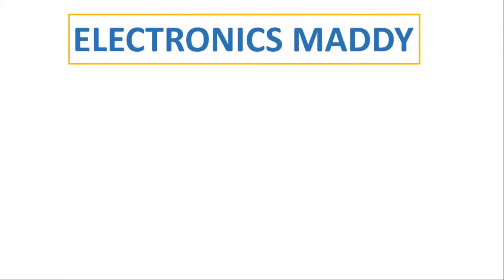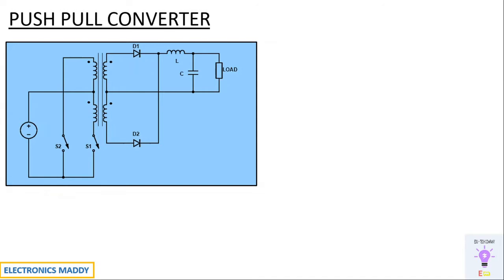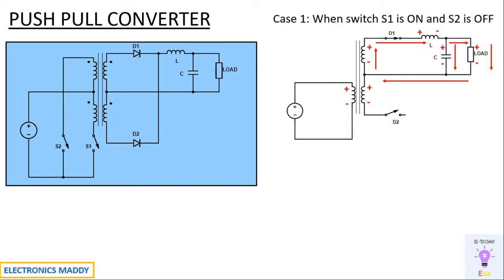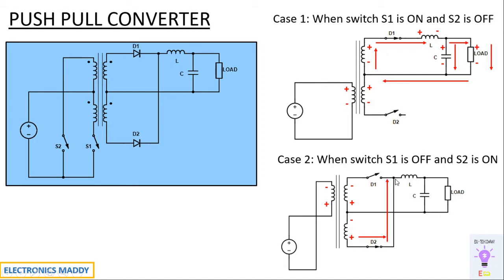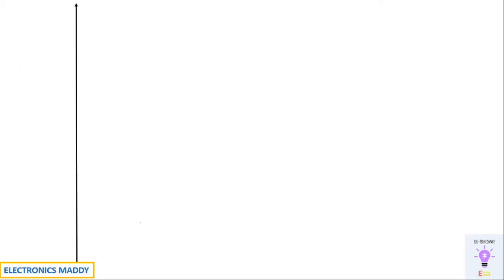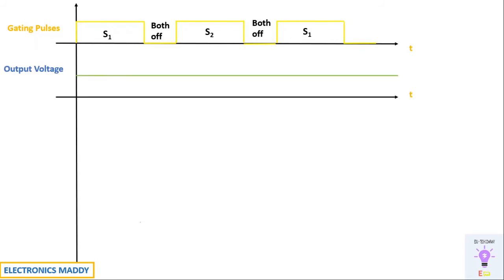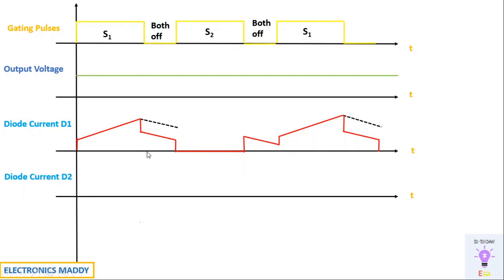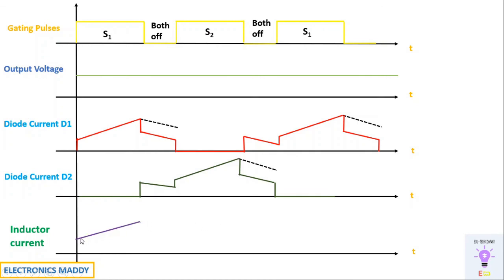Working of a Push Pull Converter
This video demonstrates the working of Push Pull Converter. Circuit and waveform analysis have been carried out.